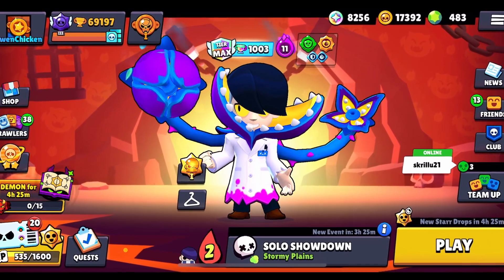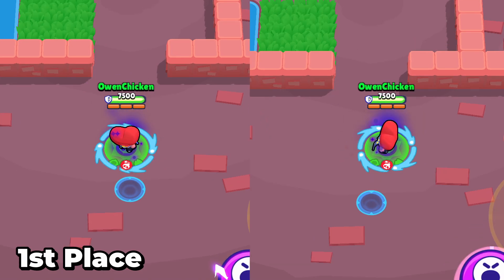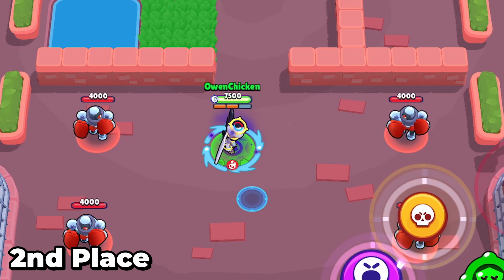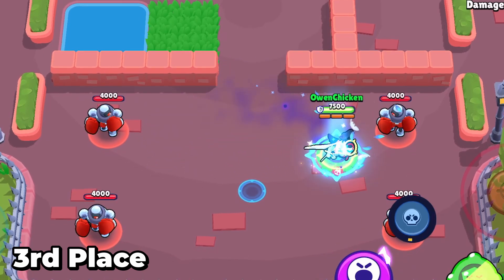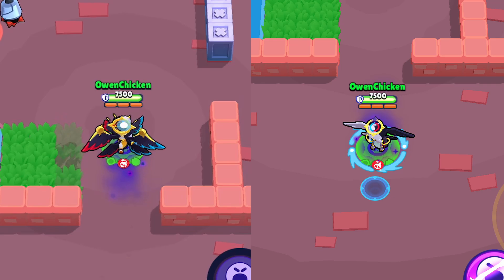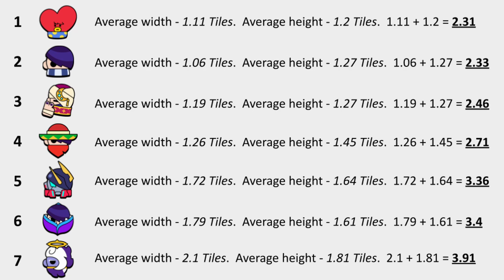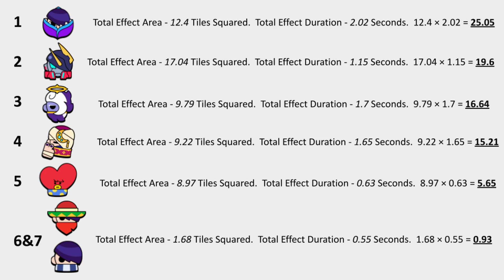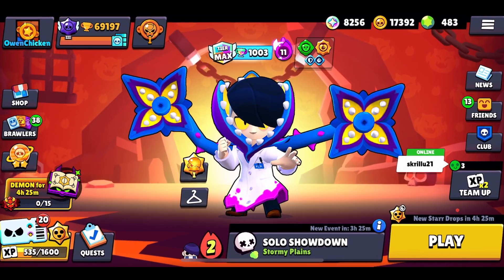Using Mathematics to Rank Edgar Skins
Ranking all non-exclusive, non-color-variation edgar skins based on measurements and calculations.